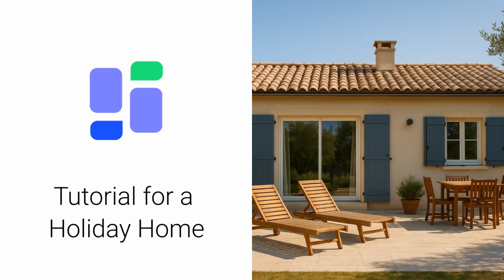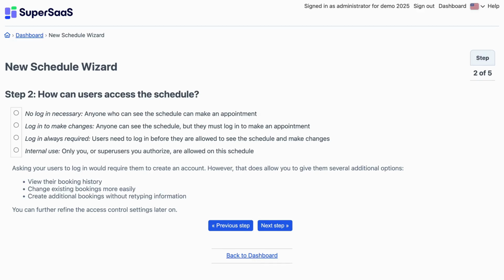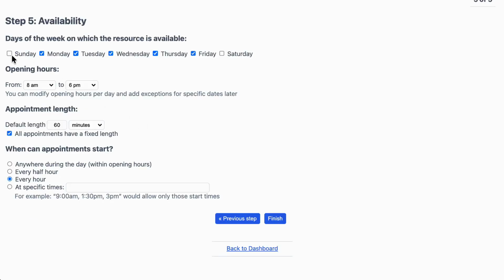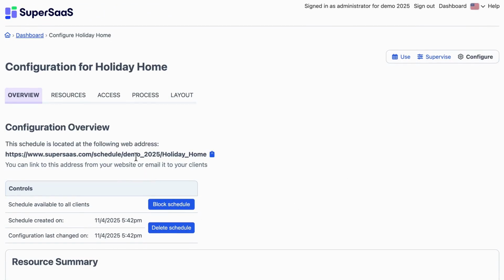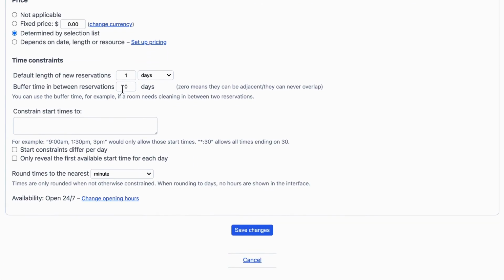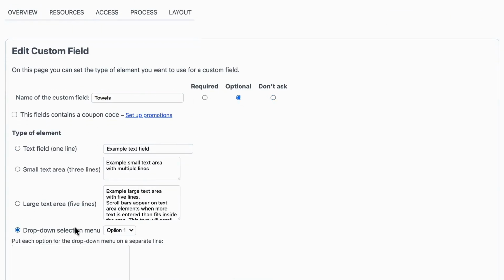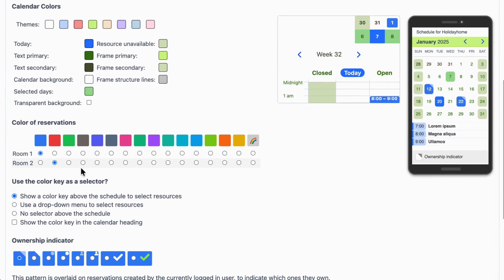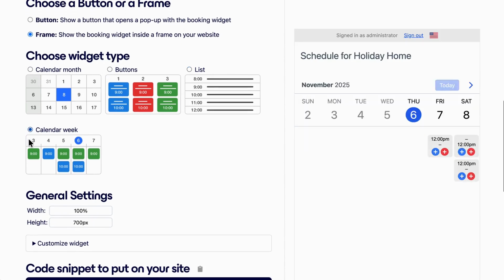How to Set Up a Holiday Home Reservation System with SuperSaaS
There's a newer version of this video.

👉 or check out the *INTRO VIDEO* that explains the benefits and features of SuperSaaS for *letting clients make reservations or rent* without your involvement